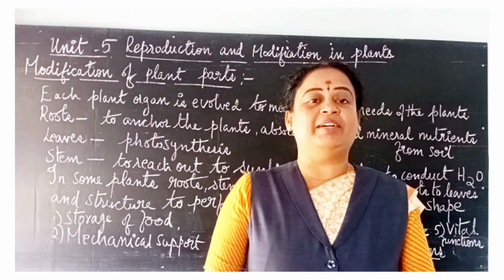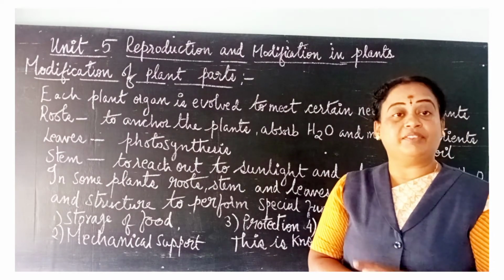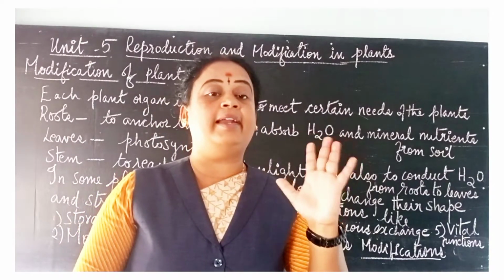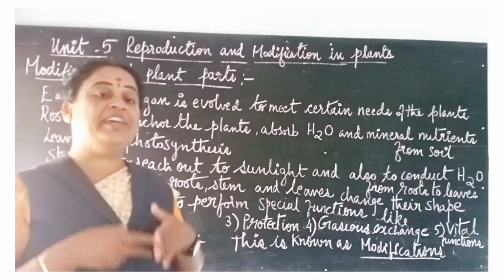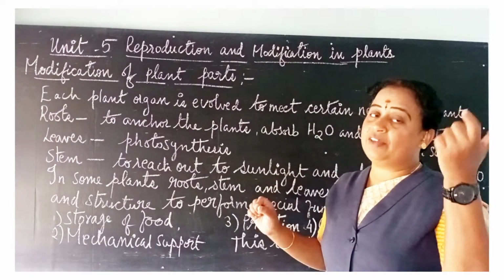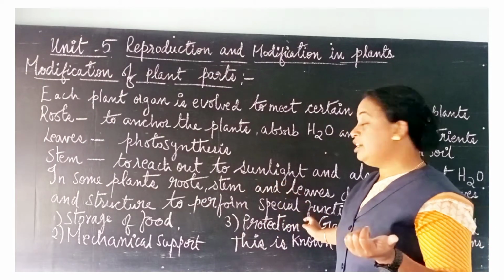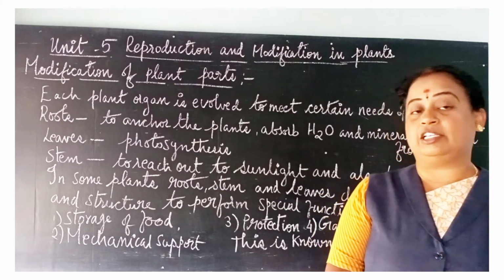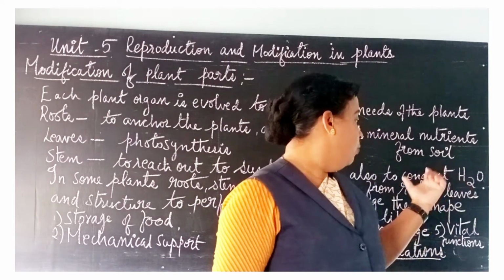Vll Samacheer Kalvi Science Unit 5 Reproduction& Modification in Plants- Modification in Plant parts